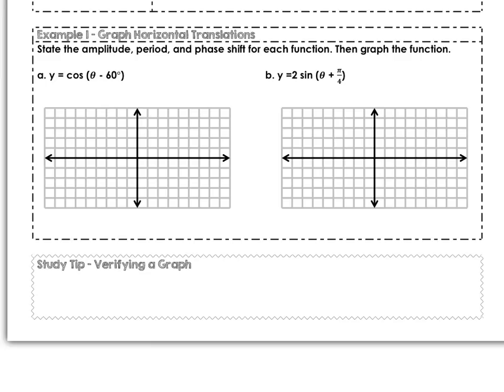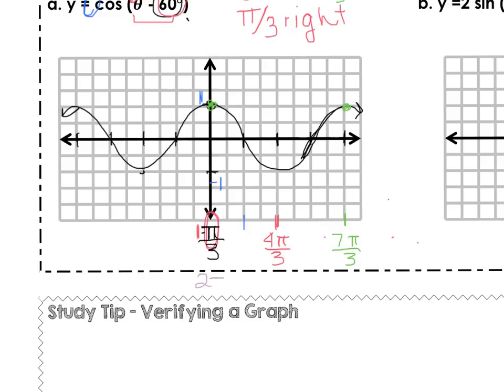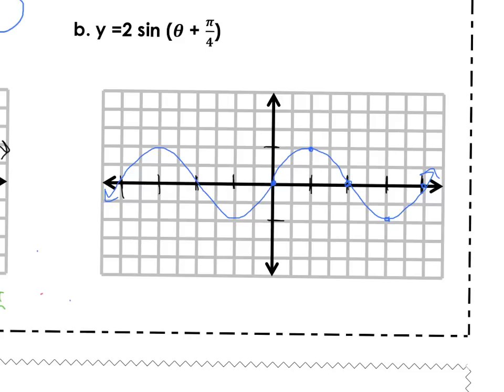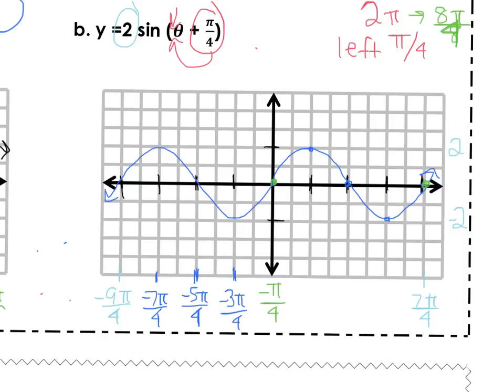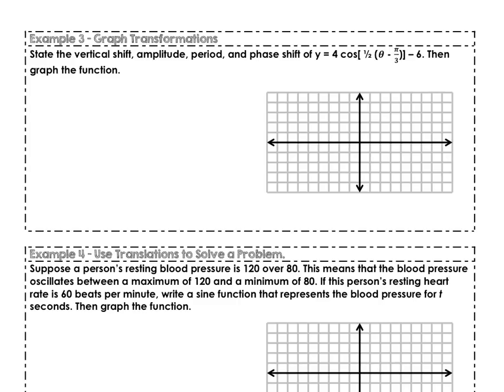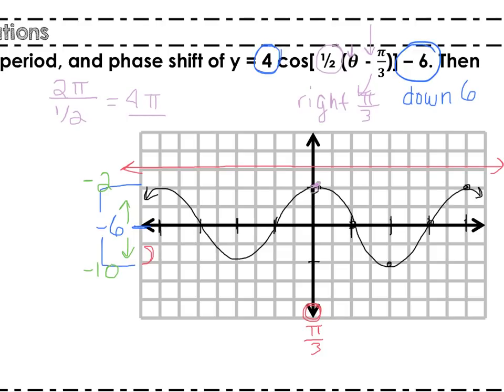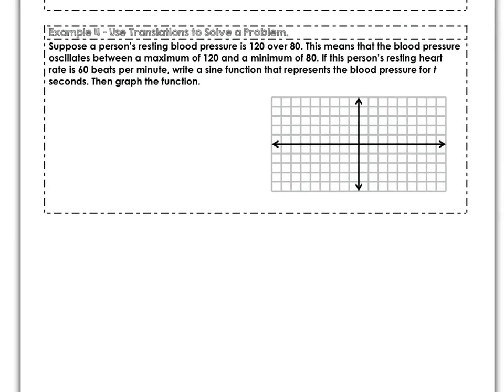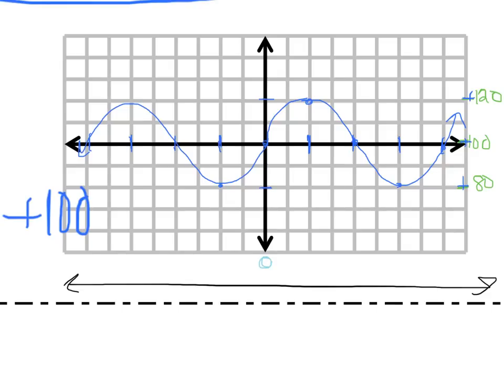Graphing Trigonometric Functions part 3